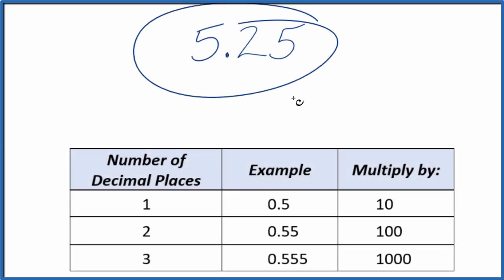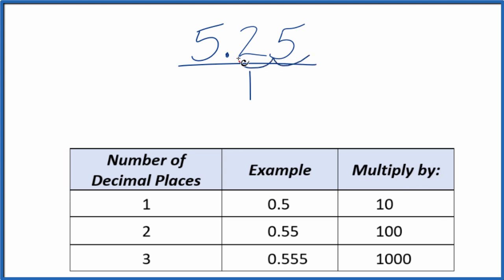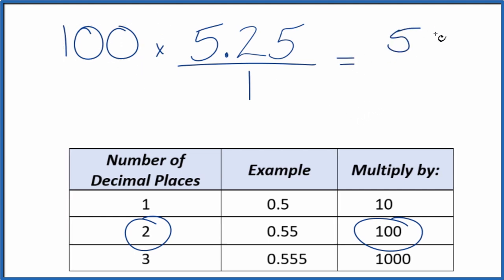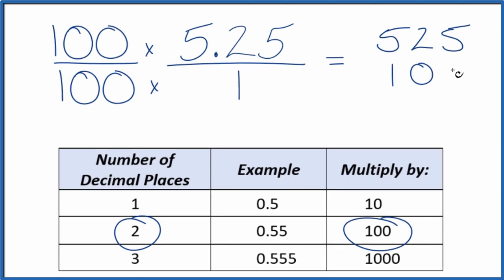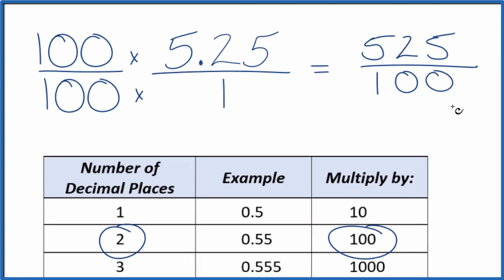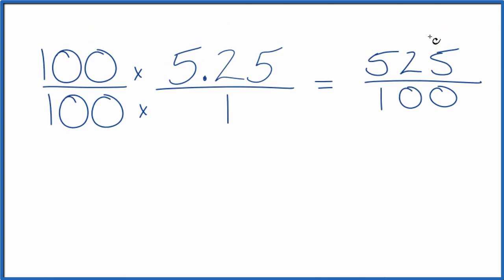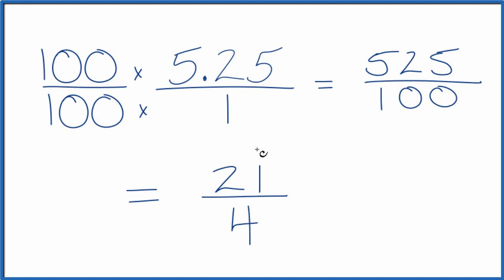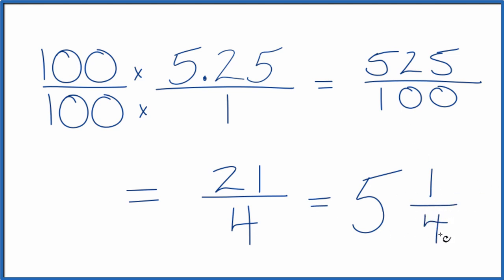5.25 as a Fraction (simplified form)